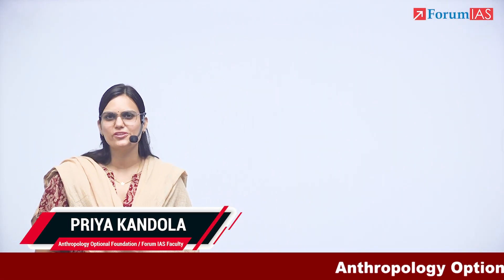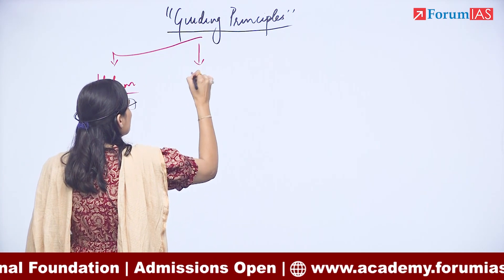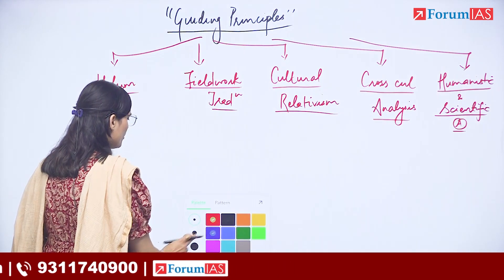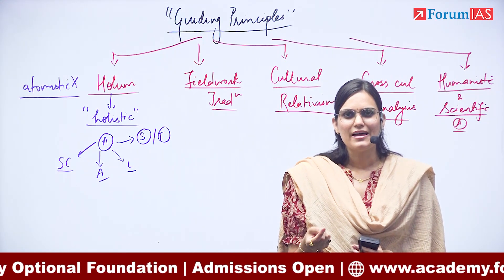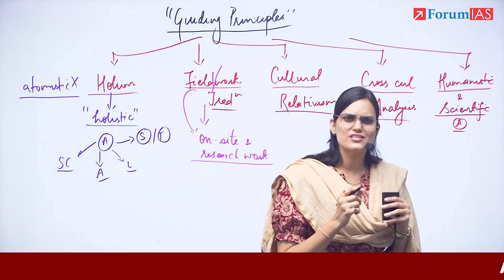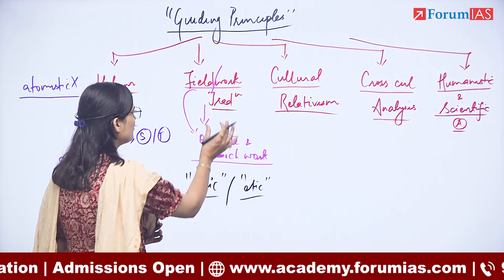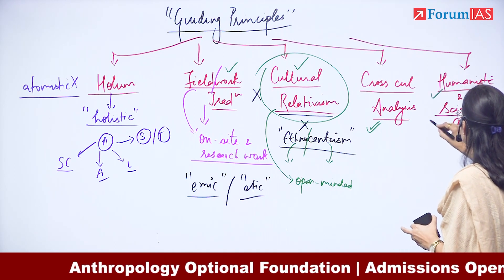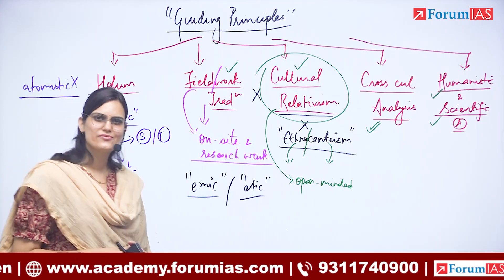Guiding Principles of Anthropology | Key concepts of Anthropology | Episode 3 | Forum IAS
Anthropology as a disciple is based on 5 broad guiding principles which act as the foundation of anthropology as a discipline. "Holism" in anthropology tries to integrate all that is known of human beings to give all round perspective. It is opposite to the "atomistic" or the individual based approach. Fieldwork Tradition in Anthropology essentially focusses on first hand research of cultures at the field level to obtain a culturally relativistic view point rather than an ethnocentric viewpoint. Cultural Relativism in Anthropology focusses on recognizing the idea behind functioning of certain cultures and respecting their cultural tenets instead of judging them. Cross-Cultural Analysis helps in gaining a comparitive approach based on comparing & studying different cultures. The scientific & humanistic features of Anthropology helps in utilizing scientific tools for deeper analysis with a humanistic eye.

𝐆𝐒 𝐅𝐨𝐮𝐧𝐝𝐚𝐭𝐢𝐨𝐧 𝐂𝐨𝐮𝐫𝐬𝐞 (𝐏𝐫𝐞𝐥𝐢𝐦𝐬 + 𝐌𝐚𝐢𝐧𝐬):

👉 For 𝐟𝐞𝐞, 𝐀𝐝𝐦𝐢𝐬𝐬𝐢𝐨𝐧 and 𝐨𝐭𝐡𝐞𝐫 𝐝𝐞𝐭𝐚𝐢𝐥𝐬 of this course visit this

1. Tête-à-tête With A Topper 2022
3. Mock Interviews -UPSC 2022
4. One on One Session